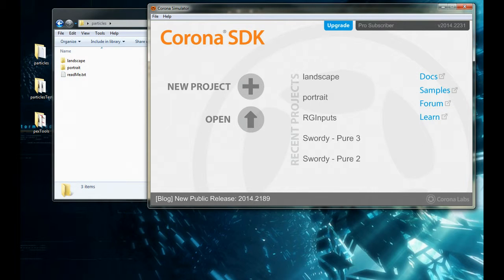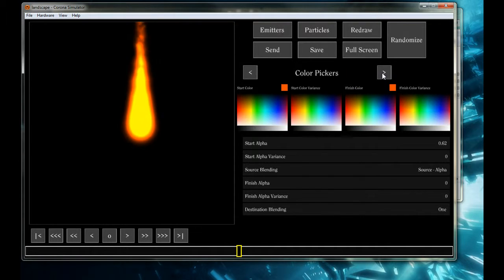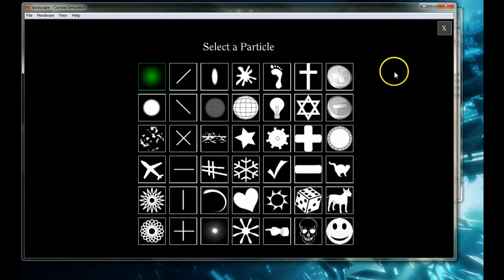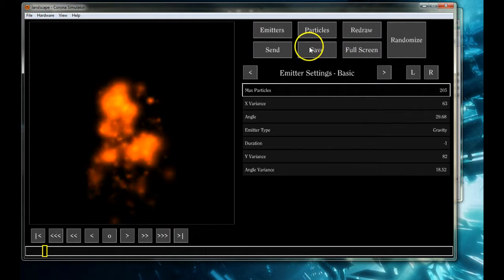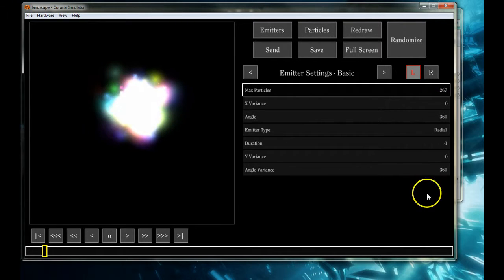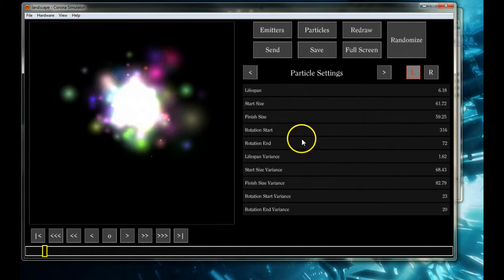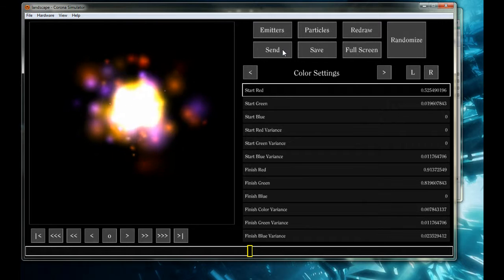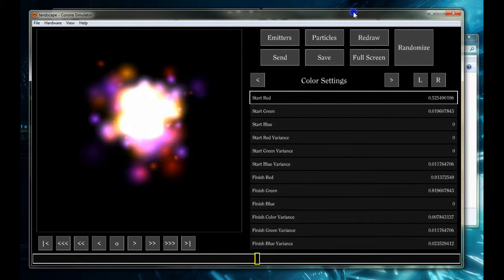Running: Particle Editor for Corona SDK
In this video, I run through the basics of running the Particle Editor, modifying emitters and particles, and exporting an emitter with its particle.